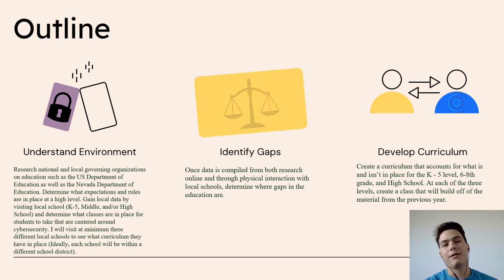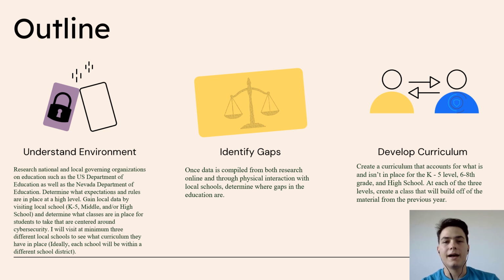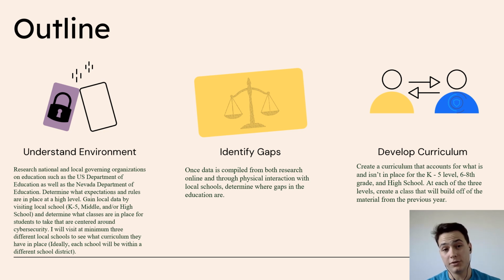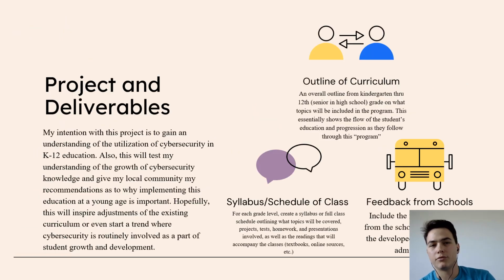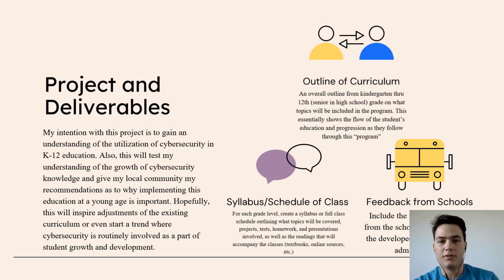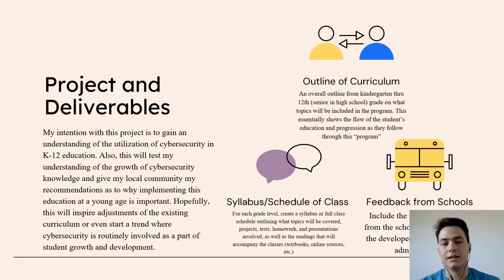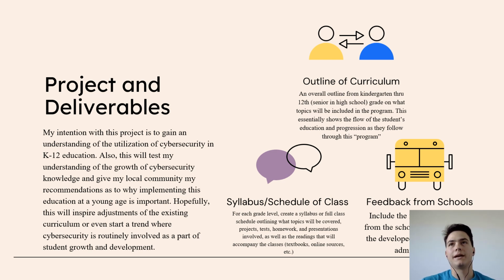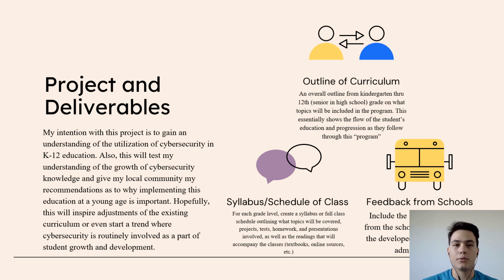CYBER 200 - Final Project Outline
CYBER 200 - Section 3 Final Project Outline